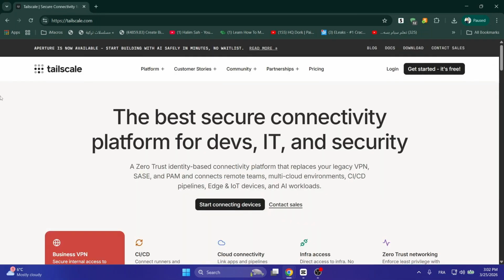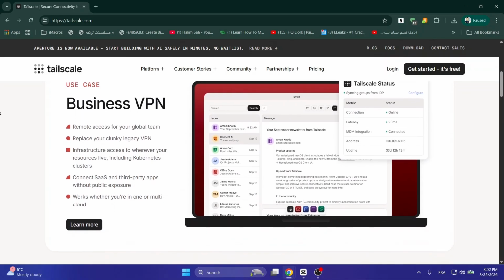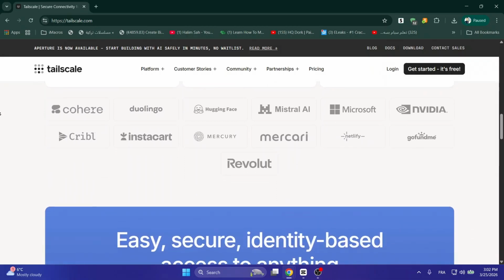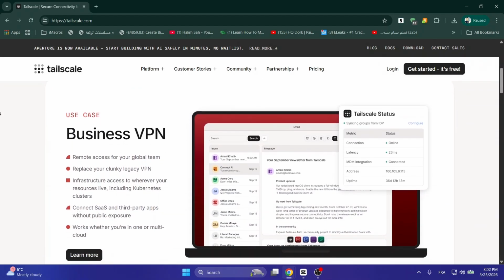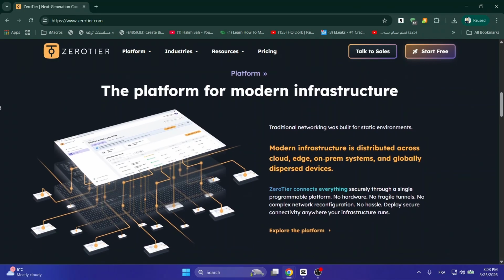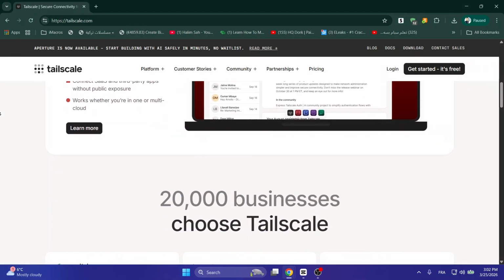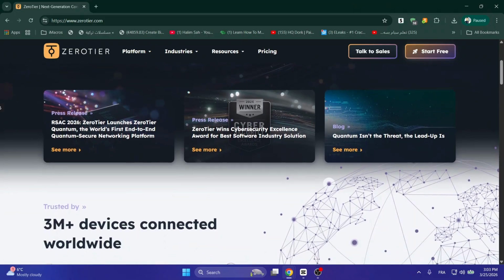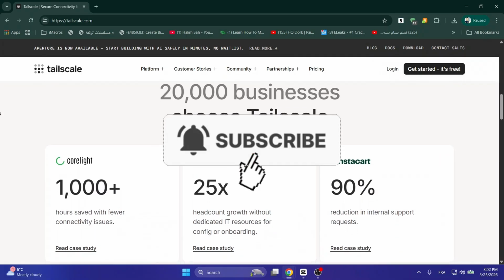Tailscale Vs Zerotier - Which The Best Network Solution? (2026) Full Guide!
In this video, I'll show you Tailscale Vs Zerotier - Which The Best Network Solution?